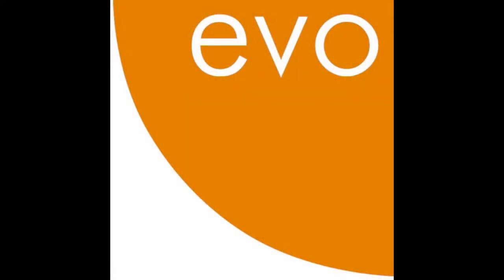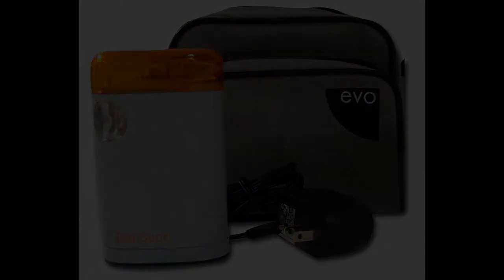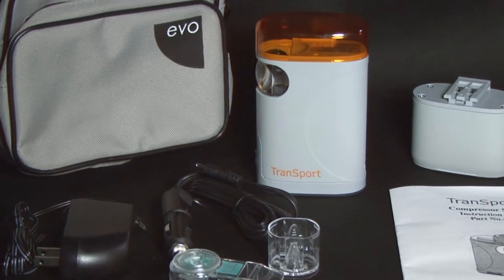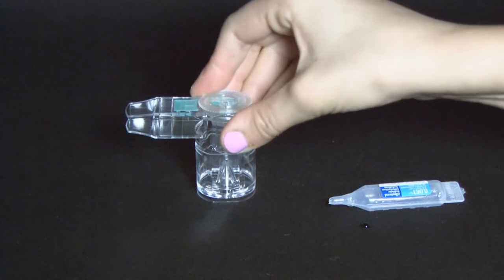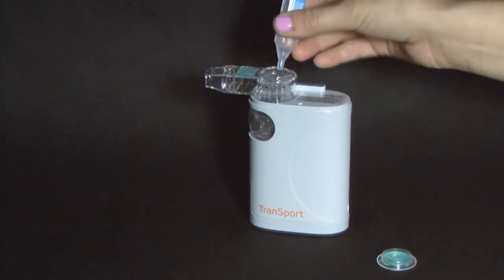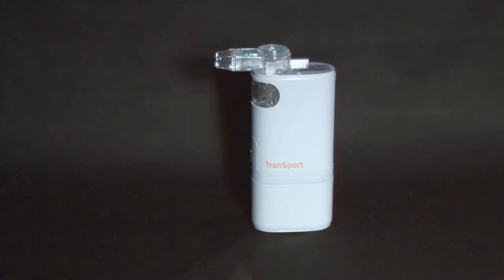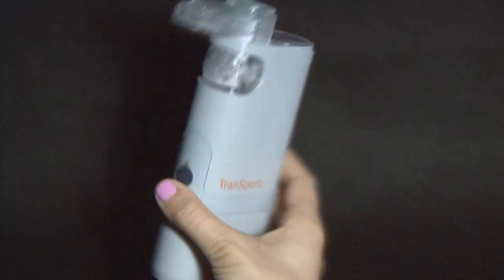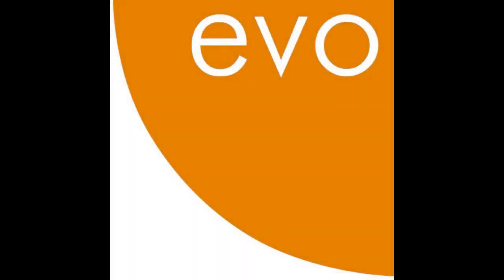Transport Nebulizer Unit Instructional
In this video, Evo Medical Solutions gives a step by step process of the assembly and functions of the Transport Nebulizer unit.